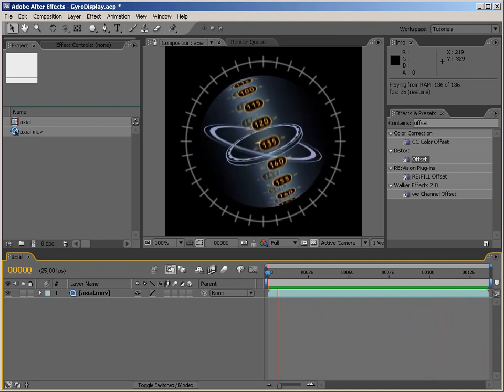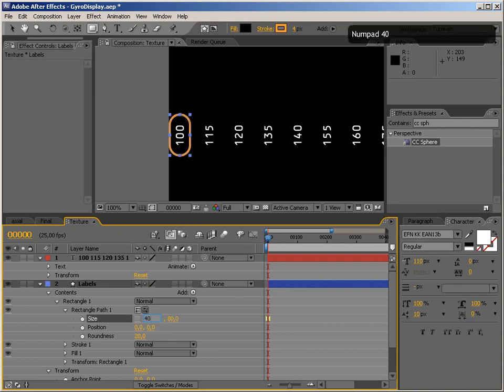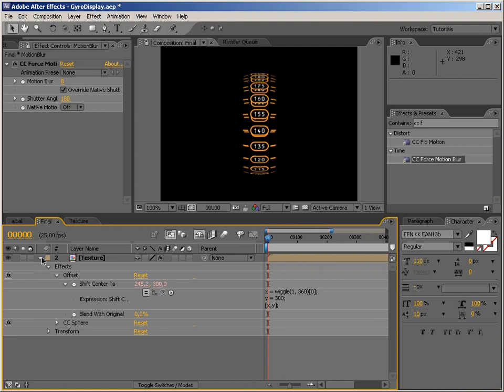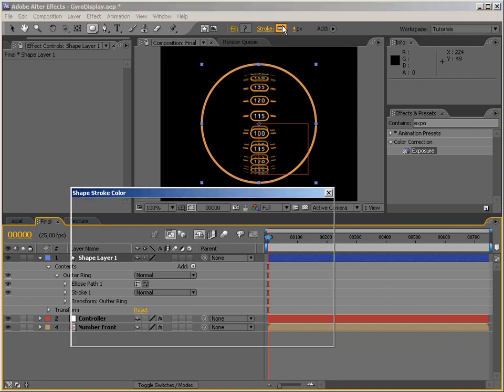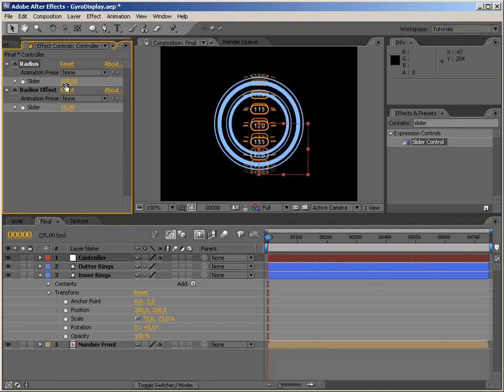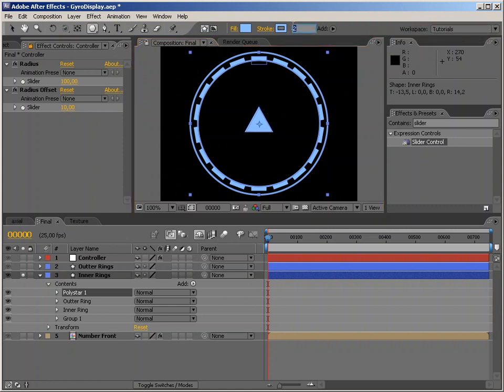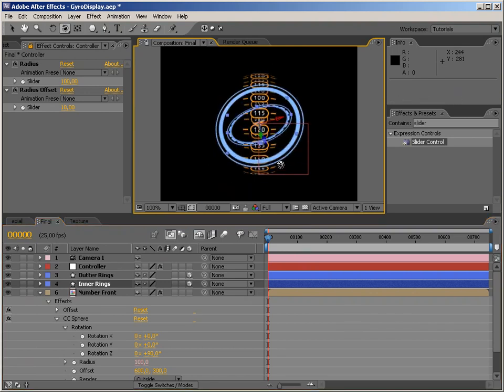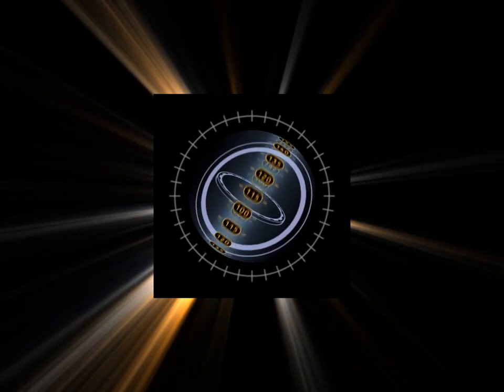Tutorials - After Effects - Motion Graphics - Movie - Gyro